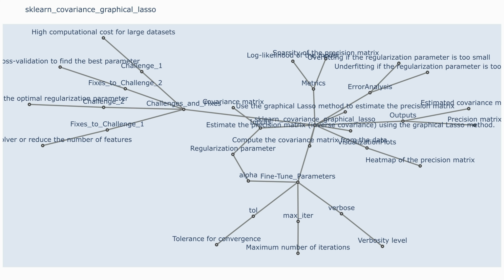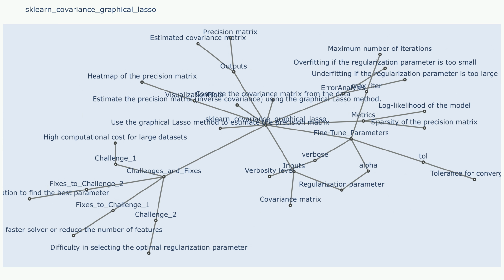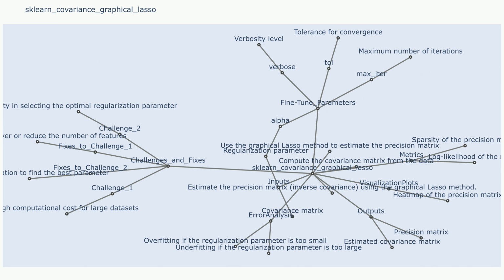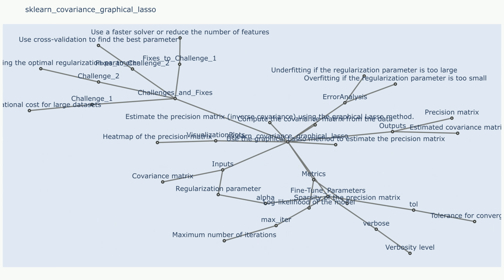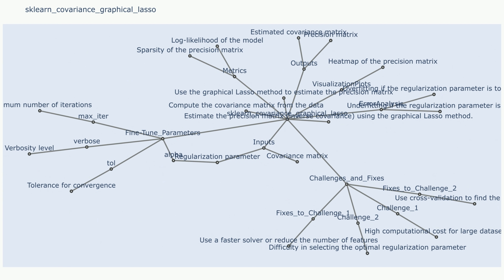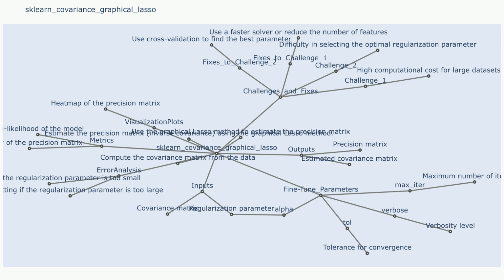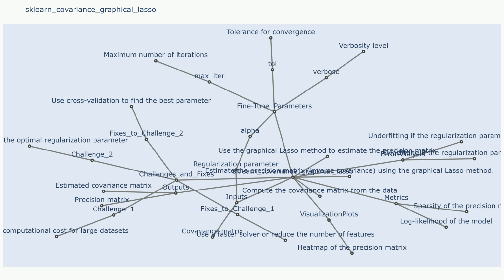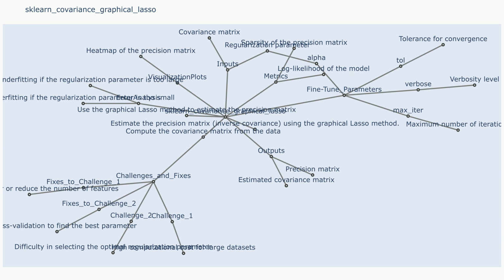60 65 sklearncovariancegraphicallasso Description